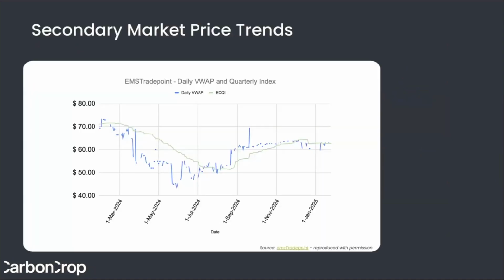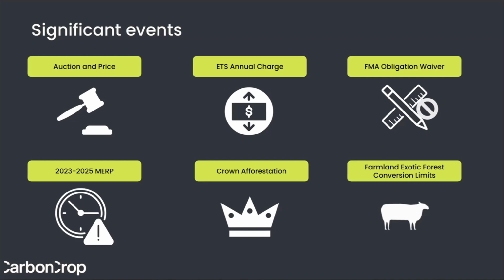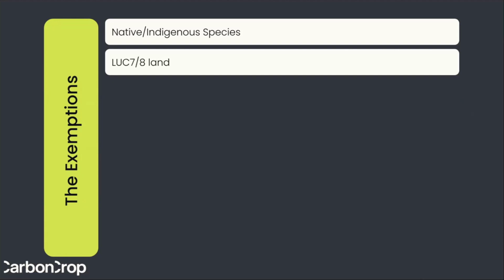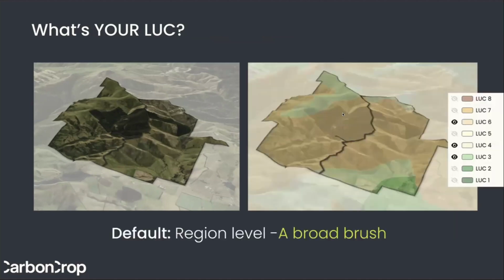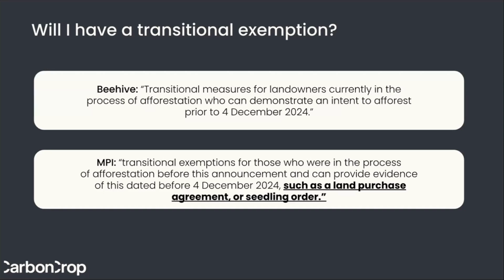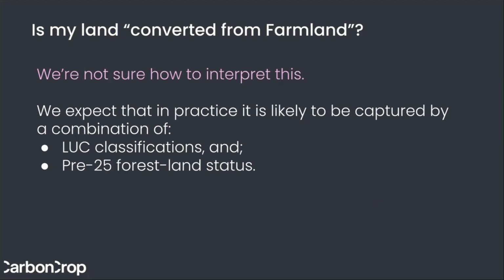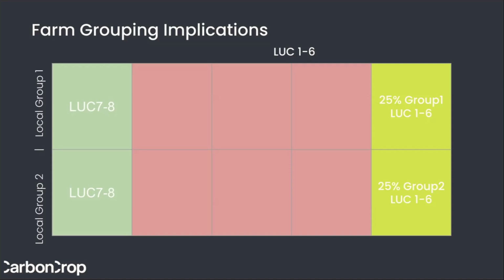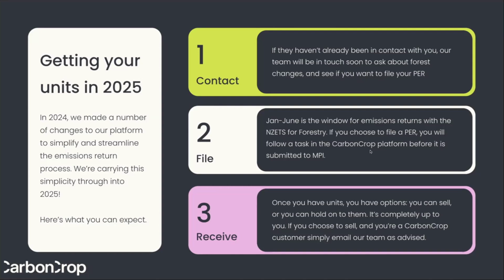CarbonCurious | ETS Changes: Do You Feel LUC-y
Are you curious about carbon credits? Not sure where to start with the ETS? Our team is here to help with our CarbonCurious webinar series.

In 2024 we saw a few significant announcements surrounding the ETS — but what do they mean for you? In this CarbonCurious session, Nick Butcher, Co-Founder and CEO of CarbonCrop, unpacks the latest ETS updates, including price trends, land use restrictions, and what they mean for afforestation and carbon credit registration.

What we cover:
✅ ETS price trends & auction outcomes – What’s shaping the market and where prices stand.
✅ Land Use Classification (LUC) restrictions – What land is affected and what exemptions exist.
✅ Transitional exemptions for afforestation – Who qualifies and what evidence is needed.
✅ Key deadlines for ETS registration – What you must do before the end of 2025.
✅ Navigating uncertainty – What landholders should consider before making decisions.

So, if you're managing forests, planning afforestation, or looking to understand how ETS changes impact carbon incentives, this session is for you.